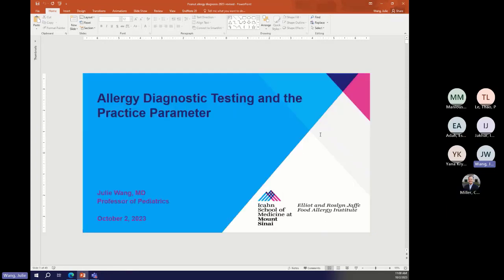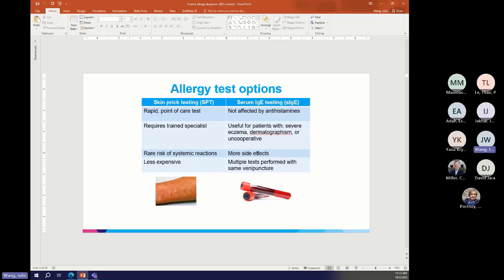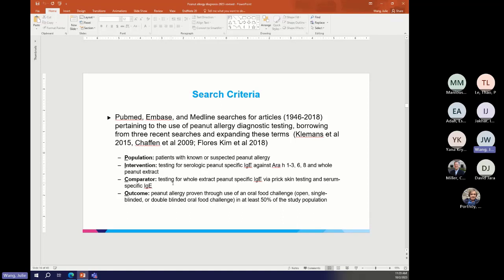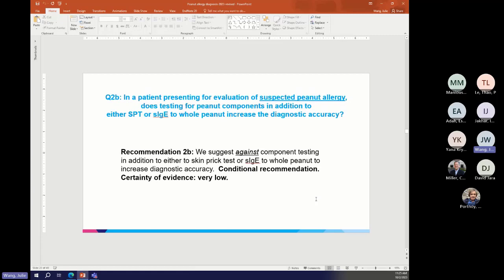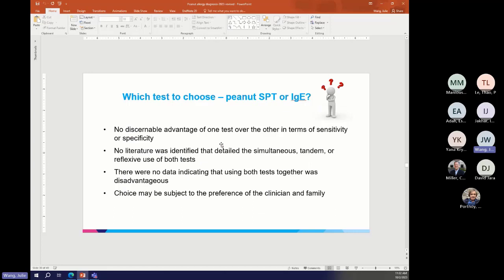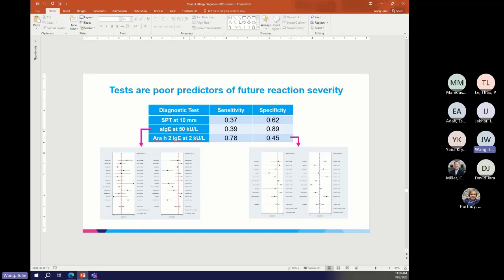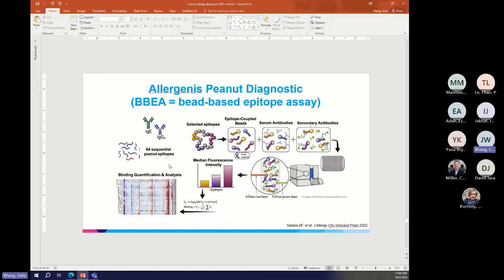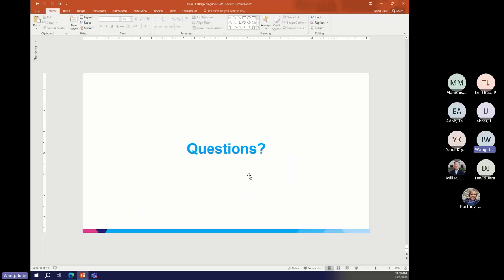Allergy Diagnostic Testing (Wang)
Dr. Julie Want reviews the latest practice parameter on Allergy Diagnostic Testing